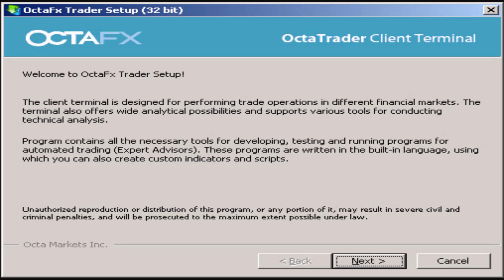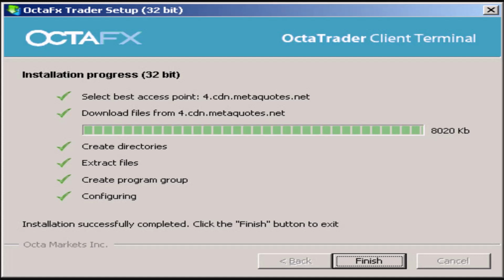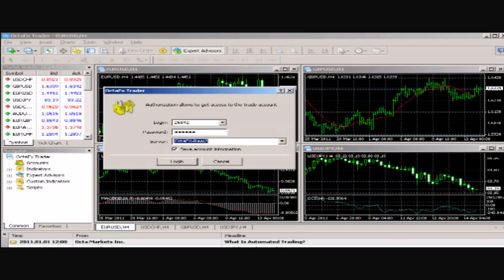How To Download Metatrader 4 On Laptop !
This Video Is based on How you can Download Metatrader 4 On Laptop

Chapters / Timestamps
0:00 Introd
0:14 Download Metatrader 4 On Laptop
0:52 Outro